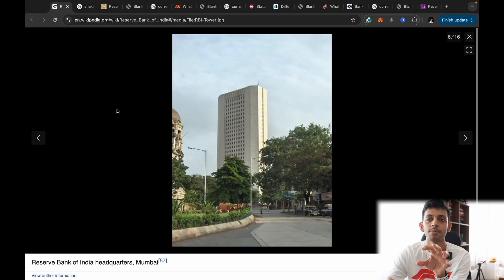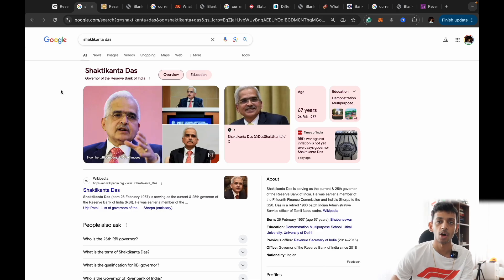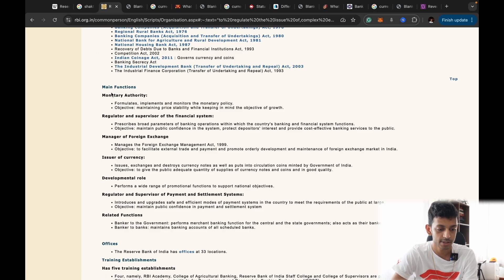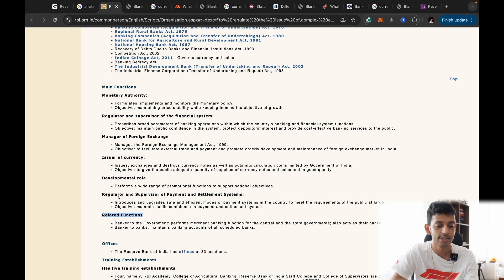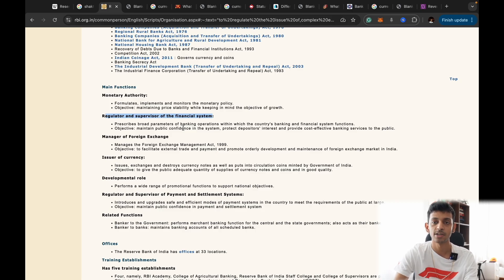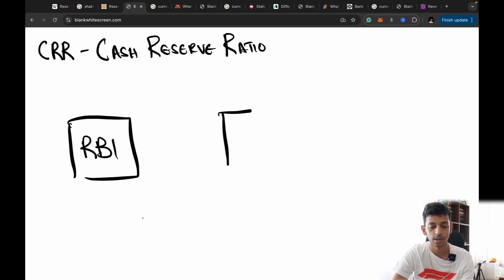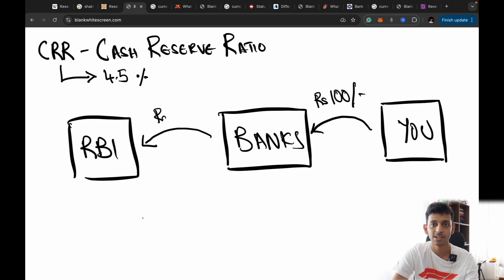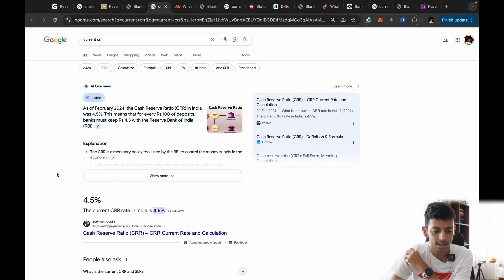How the RBI Controls India’s Economy: Repo Rate, CRR, SLR & More Explained!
The Reserve Bank of India (RBI) plays a pivotal role in shaping India’s economic landscape. But how exactly does it control inflation, liquidity, and overall financial stability? In this video, we take a deep dive into the RBI’s powerful tools and key rates:
 • Cash Reserve Ratio (CRR): The percentage of deposits banks must hold in reserve with the RBI.
 • Statutory Liquidity Ratio (SLR): The portion of net demand and time liabilities that banks must keep in safe and liquid assets.
 • Repo Rate: The interest rate at which the RBI lends money to commercial banks.
 • Reverse Repo Rate: The rate at which the RBI borrows money from banks.
 • Bank Rate: The long-term rate at which the RBI lends to banks, influencing lending rates across the economy.

Learn how these rates impact everything from loan interest rates to inflation and why they’re crucial for India’s economic growth. Whether you’re a student, an investor, or just curious about economics, this video simplifies the complex world of monetary policy for you.